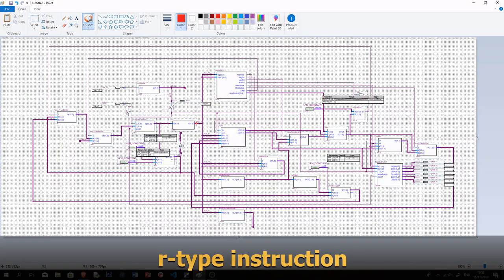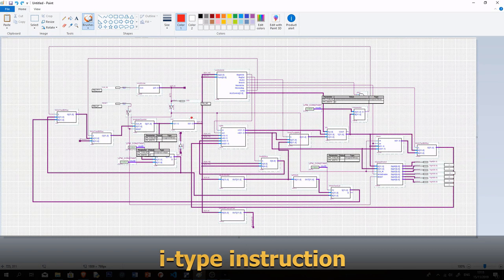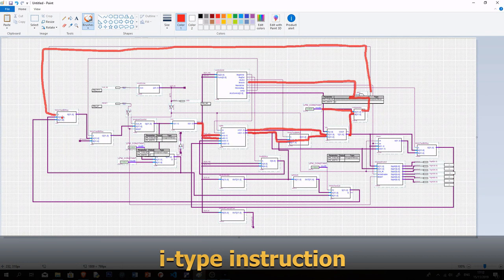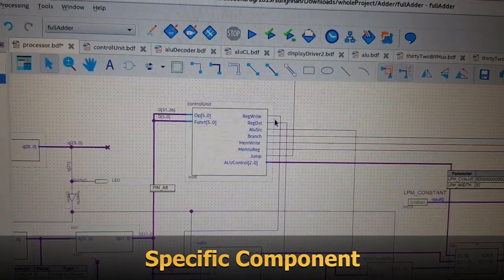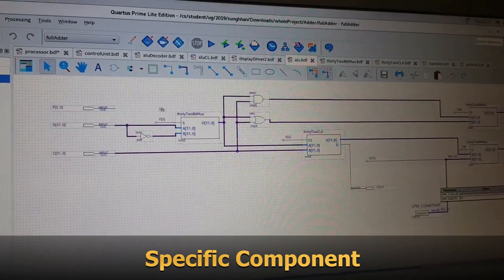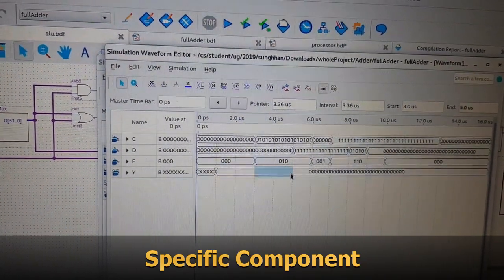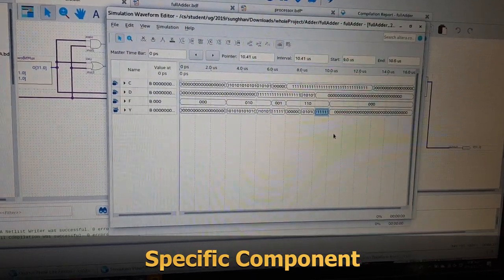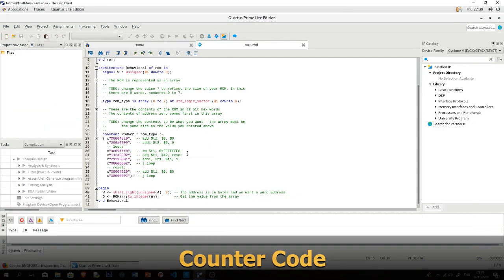ENGF0001 TEAM 62